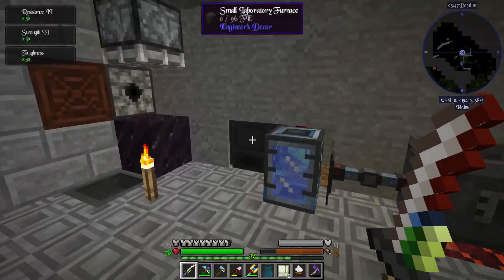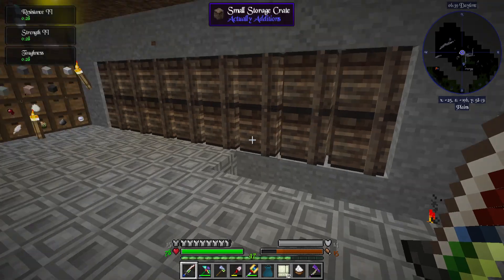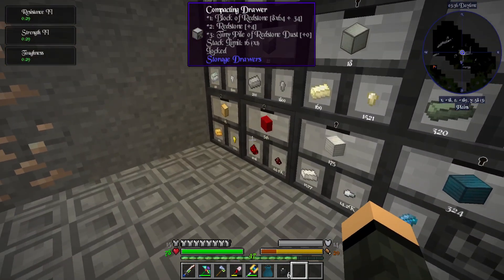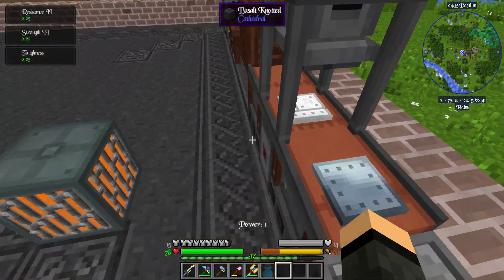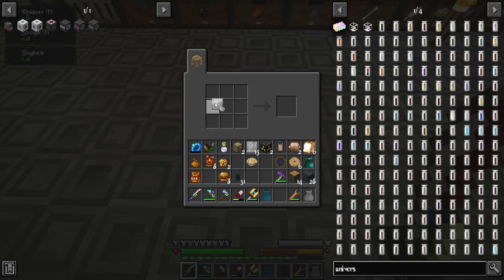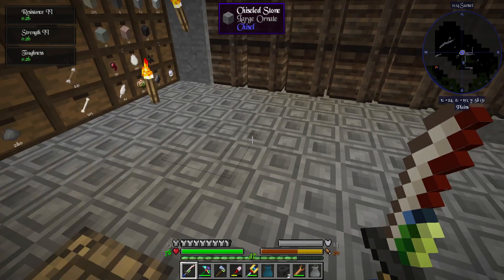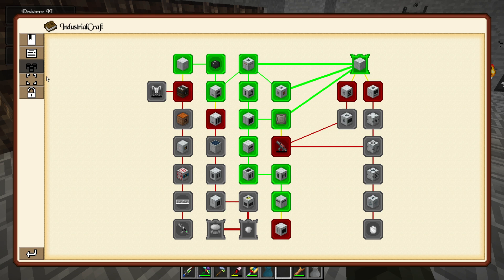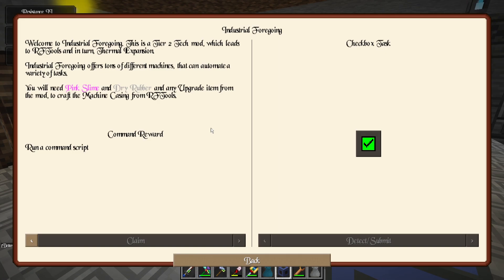Enigmatica 2 Expert :: Plastic and Steel :: E2E4-21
Back again for the fourth time, nostalgia combines with a new update to bring back this series again.